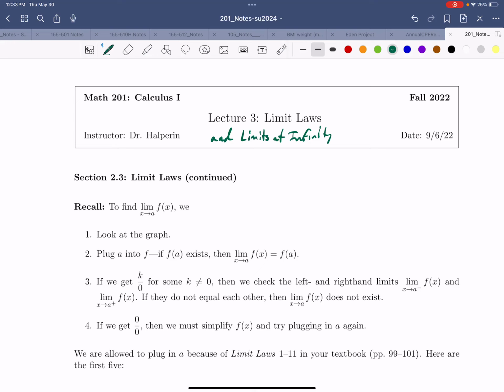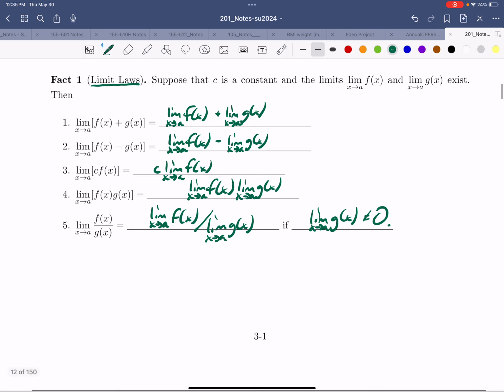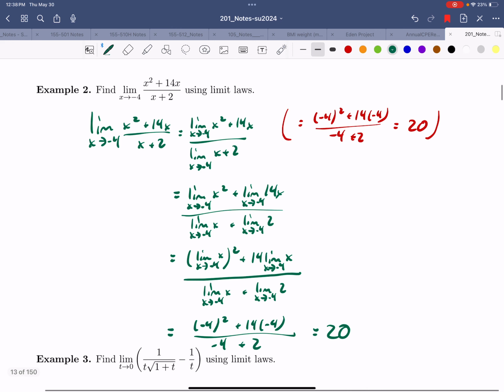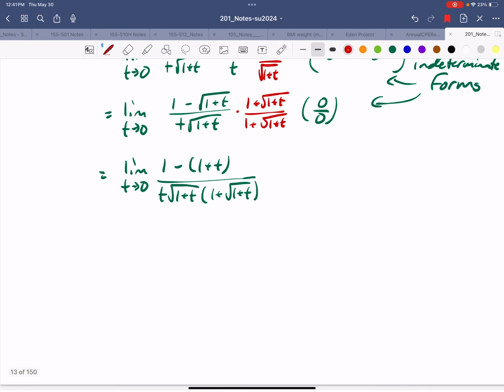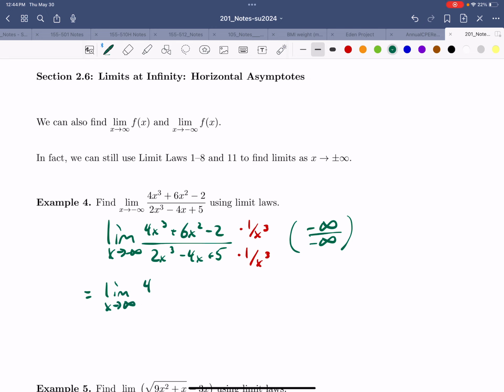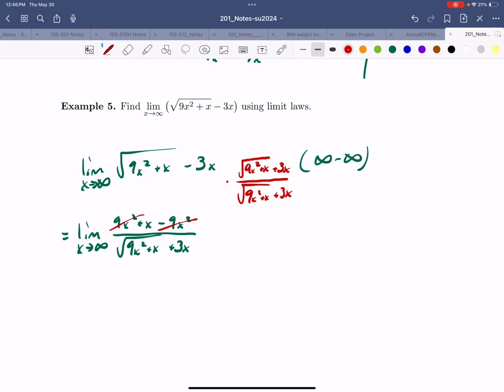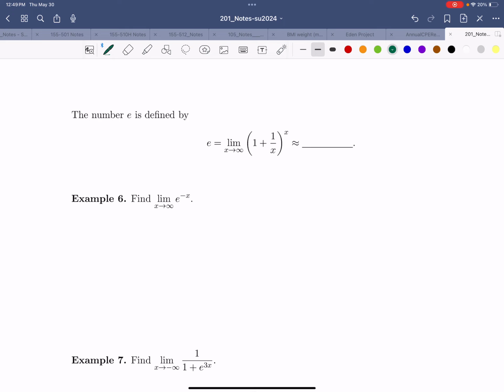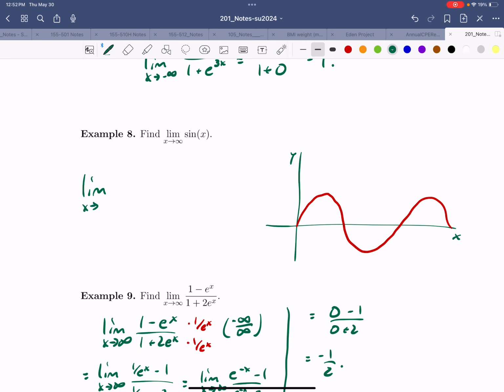2.6: Limits at infinity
We learn about limit laws and limits at infinity.